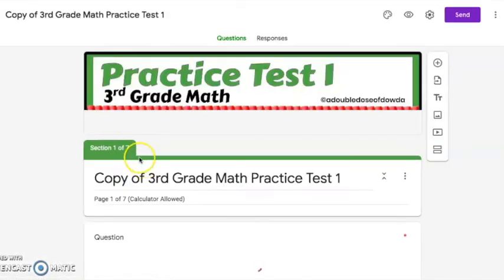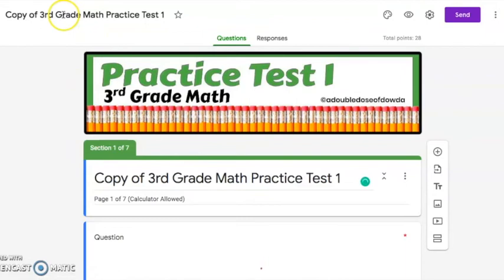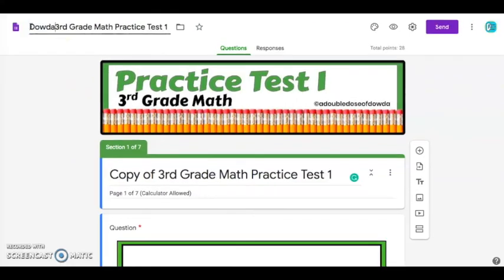Google Forms: How to Use Forced Copy Link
This video demonstrates how to access a Google Form that has been shared with you using forced copy. A forced copy does not give you access to the original form, but instead provides you with your own copy that you can edit.